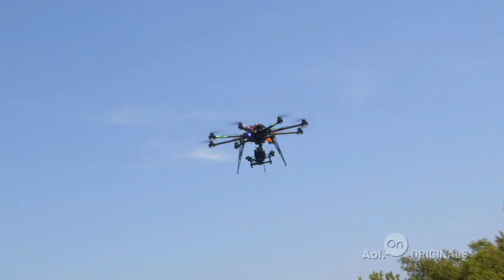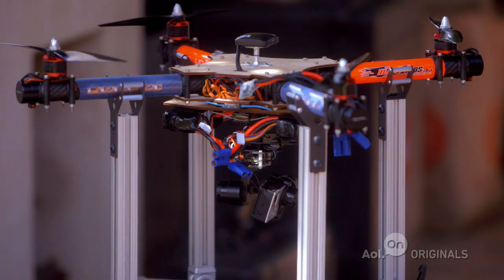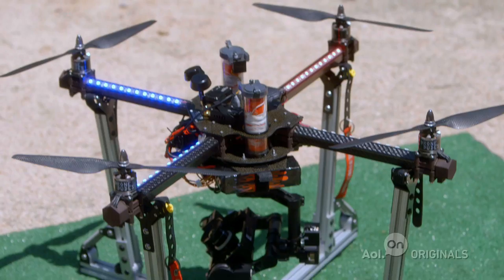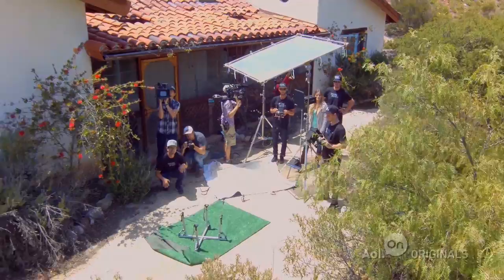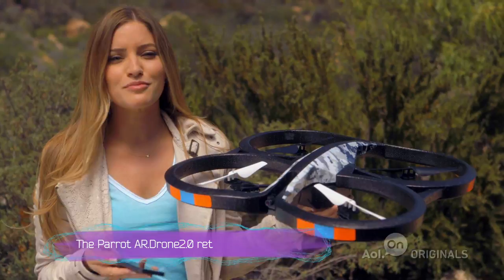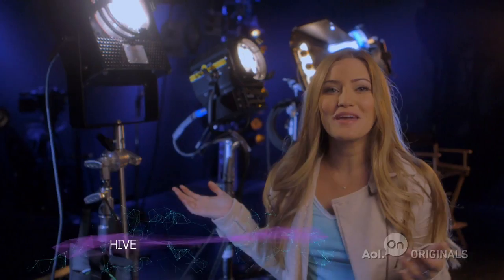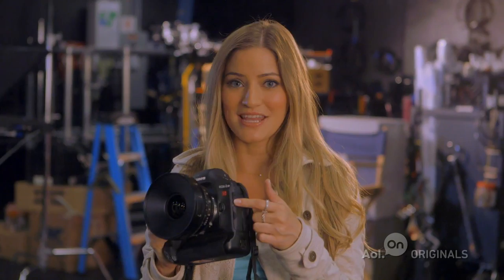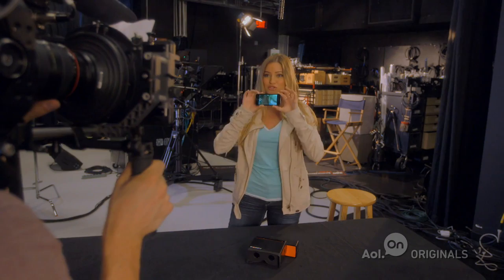Movie Tech | Ep. 10 | HardWired 2.0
It's a bird! It's a plane! It's a... camera drone? iJustine takes a look at how drones are being used in film production and tests out the latest developments in movie tech.

About 'Hardwired 2.0': Digital influencer Justine Ezarik (iJustine) is back. After covering the world of wearable tech last season, iJustine is expanding her coverage this year by profiling the hottest tech trends across the country. The show's second season topics will range from gaming to beauty tech and will showcase iJustine's trademark fun personality while featuring the latest trending topics.